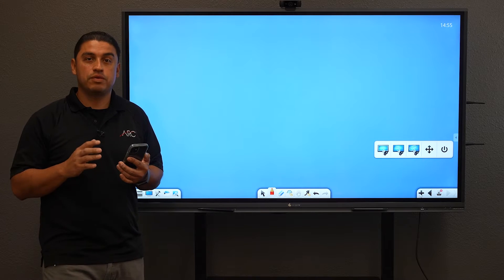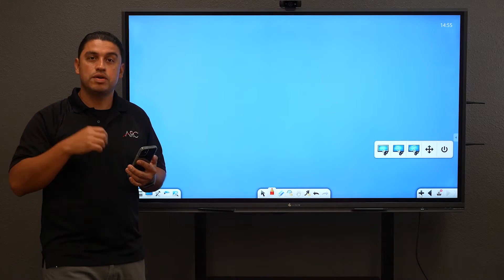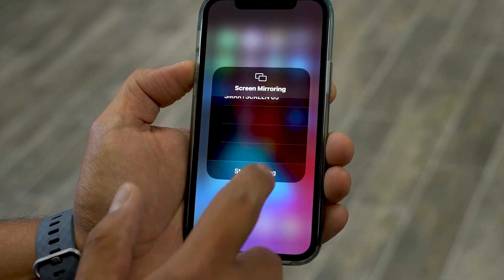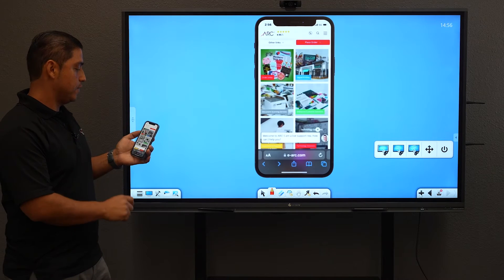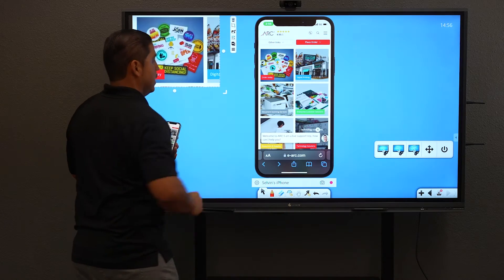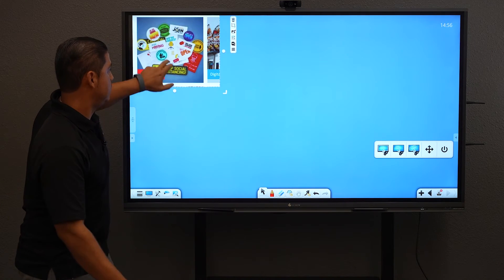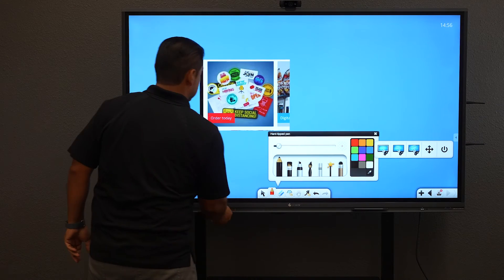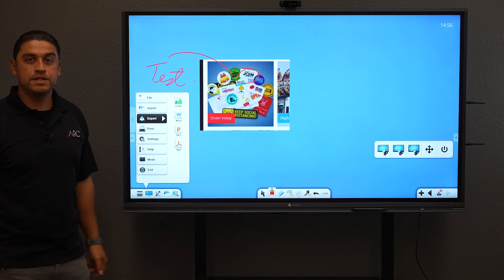ARC Smartscreen: Quick Tutorial: Using Reflector and Note together for Markups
Watch a quick video on how to use Reflector and Note together for markups on your Smartscreen.

Modernize your meetings with an interactive SmartScreen Inspire innovation and improve your team’s productivity and collaboration with a SmartScreen, a large touch screen computer that lets you create, share, and mark up documents, files, and models.

Increase the effectiveness of your meetings with a dynamic large touch screen computer Everyone’s eyes are front and center when you collaborate with a SKYSITE SmartScreen that boasts ultra-clear 4k resolution and puts the focus where it should be: on the topic at hand. Our intuitive and smart screen is powered by a formidable Intel i7® PC and has 20-point touch-screen controls so you can draw and mark-up your documents for all to see, ensuring greater comprehension and discussion. With built-in screen sharing and screen mirroring, you can easily share any of your devices with the group.